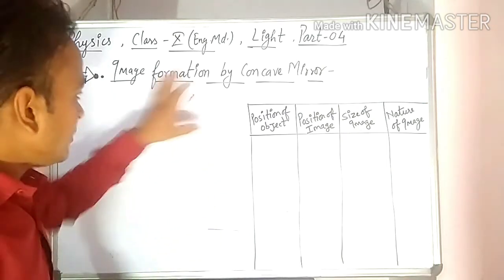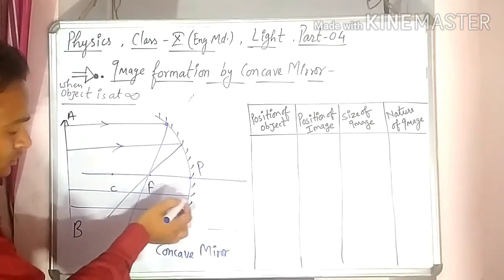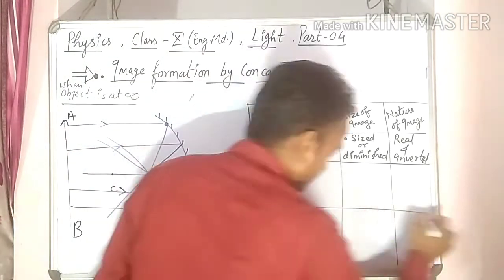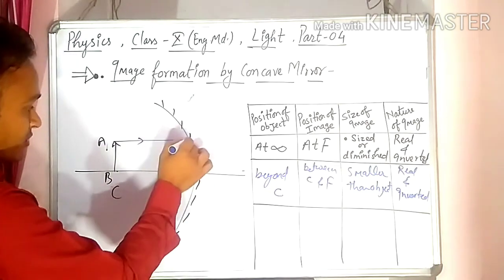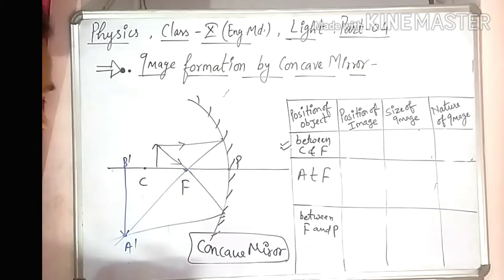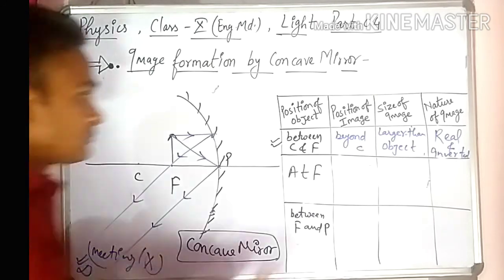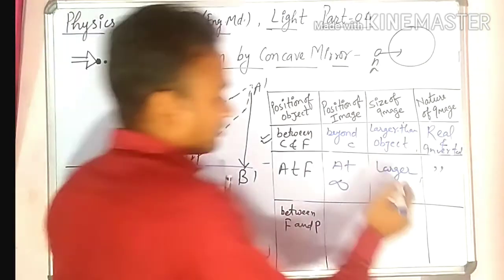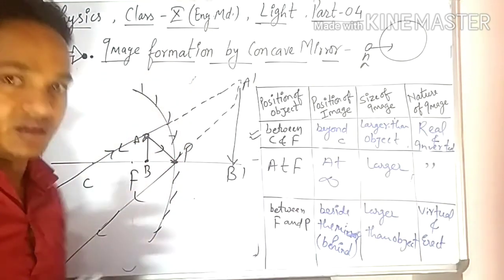Physics/part04/Light/image formation by concave mirror/10th/Mr.Krishna Patel Sir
Dear all,
In this video you will see an image formation by concave mirror in different positions of the objects and also learn how to crack a question in ur exam for image formation with the help of table..
Dear all,
When we change the position of object,the position and size of image is getting change while the size of object remains same..
So notedown all these things and important points..

Thanks